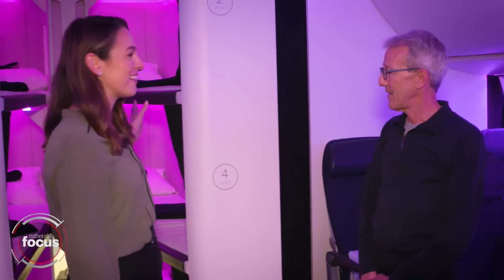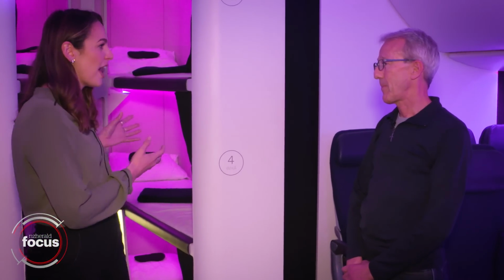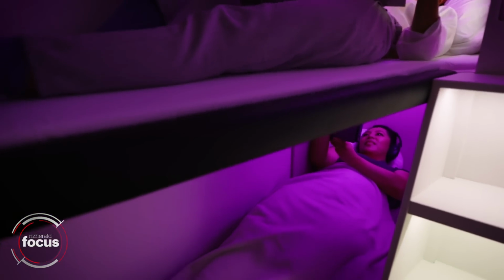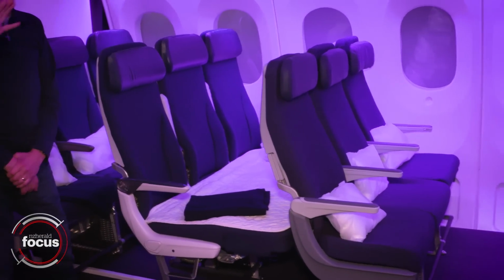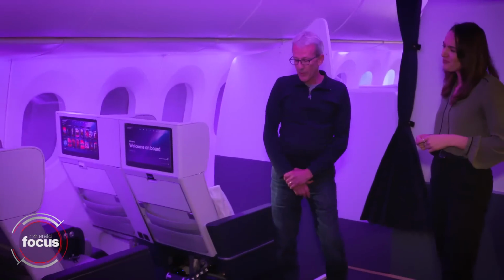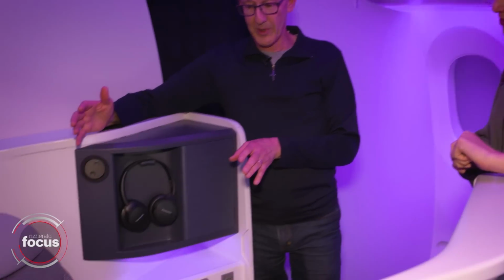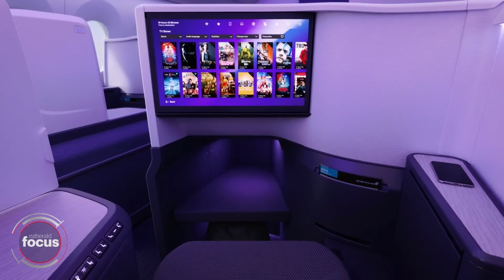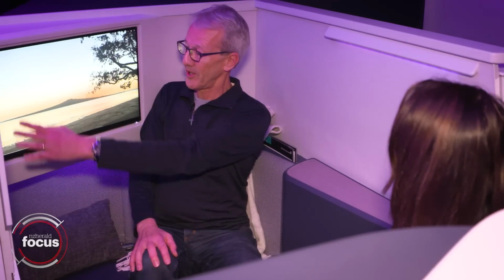Air New Zealand show off their revamped cabins | nzherald.co.nz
Cheree Kinnear talks to Air New Zealand's Head of Aircraft Programmes Kerry Reeves about the exciting changes coming to their cabins.
Video / Jed Bradley / NZ Herald / Air NZ